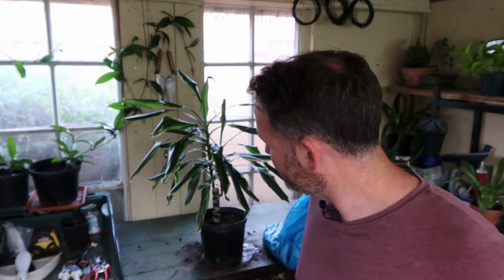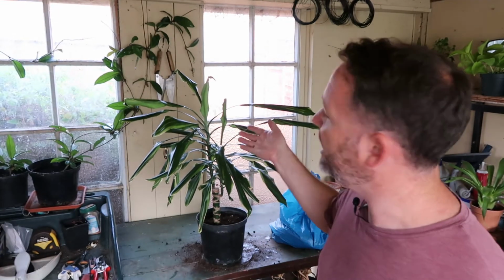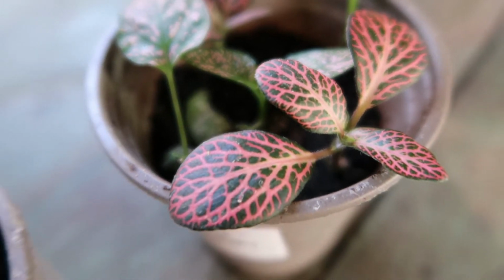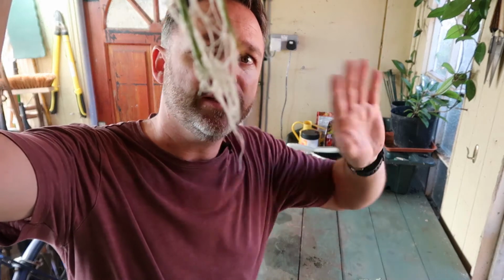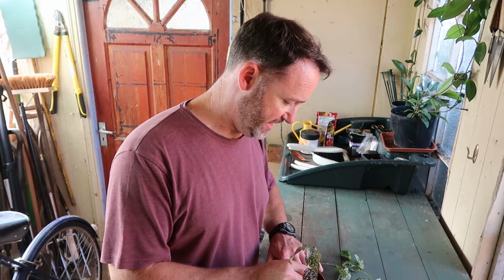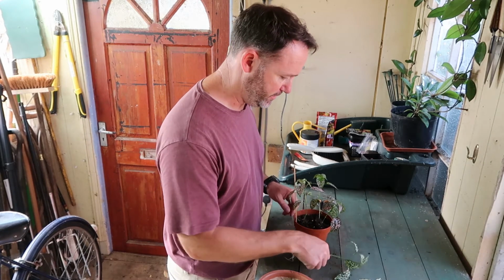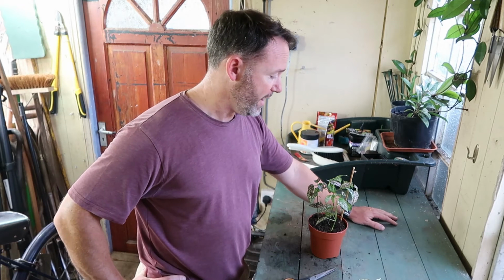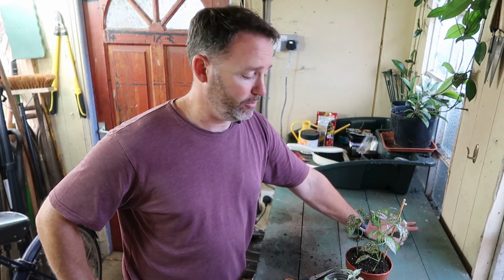How to Take Fittonia Cuttings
Today in the potting shed I'm taking Fittonia cuttings from water rooted stems and normal soil-based cuttings. I have a Fittoina Terrarium that needed a haircut so instead of throwing away the offcuts I have rooted them to make lots of new plants. I was also given a new houseplant this week,  type of Yukka I think that came to me in a plastic bag looking very dry and lifeless, hopefully, a new pot and good water it will be back to good health soon.